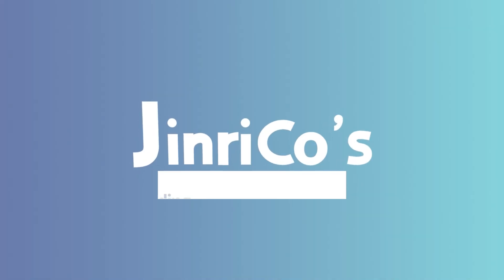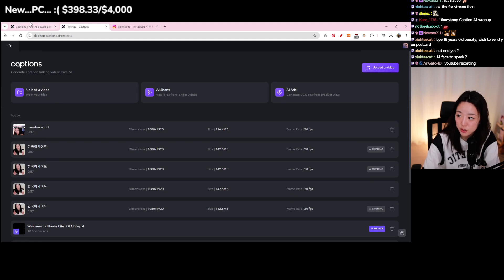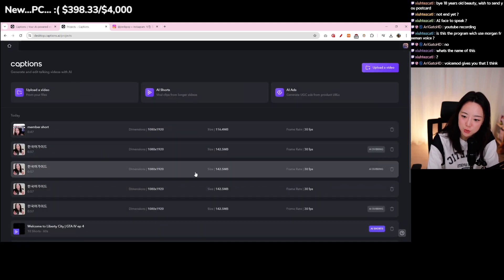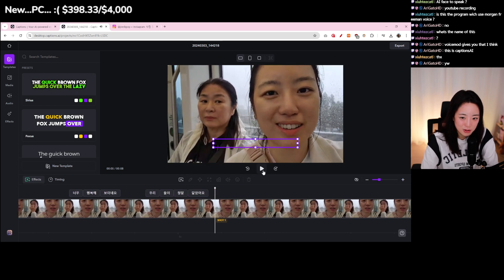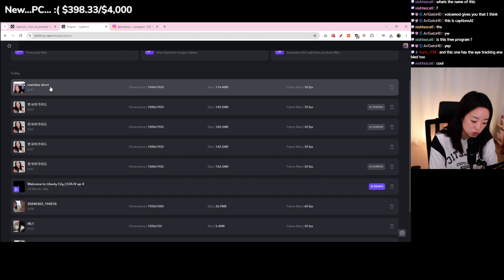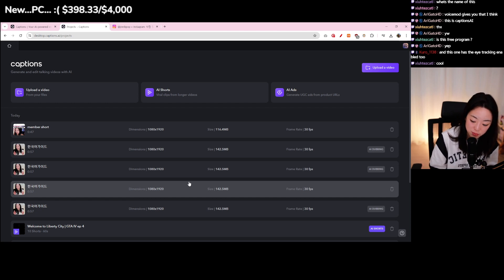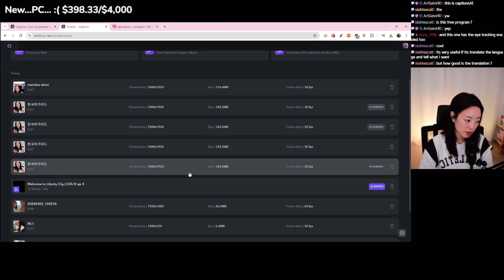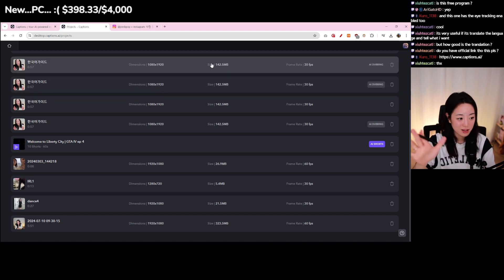Ai Powered Creative Studio | Captions.Ai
AI Powered Creative Studio

Test it out for yourself!